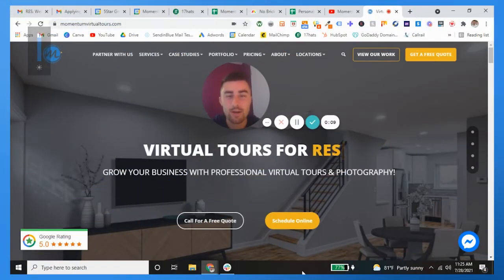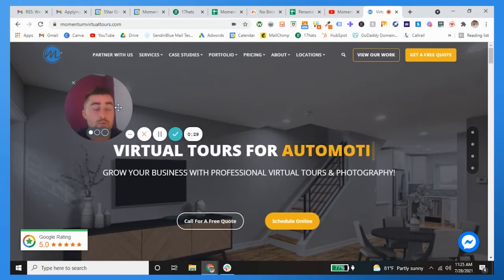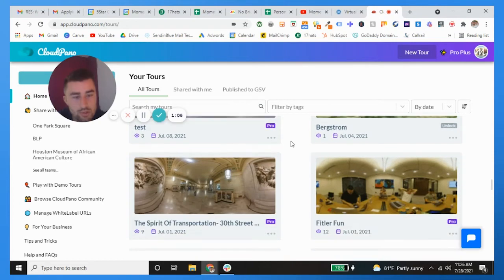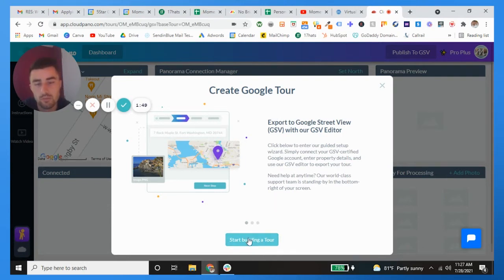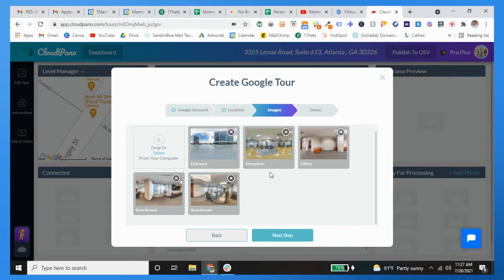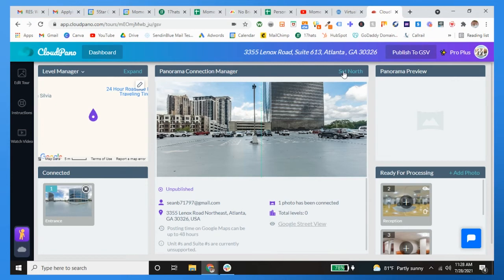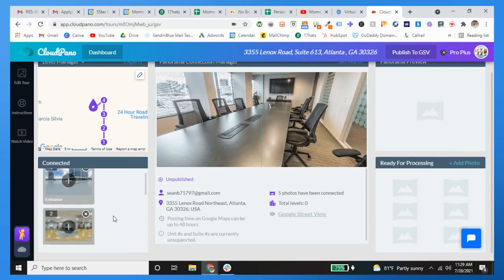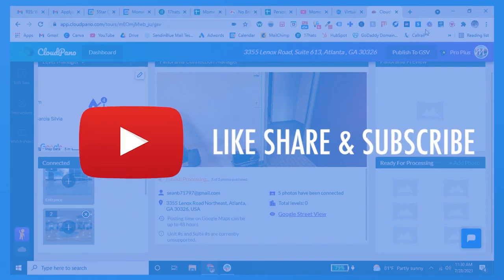How to Post Cloudpano Virtual Tours to Google Street View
Hey Everyone!

In this one, we'll show you how to post cloudpano virtual tours to google street view!

Momentum 360 is a Premiere Small Business and Real Estate marketing company in Philadelphia and tri-state area. Our main service offerings are 3D Virtual Tours powered by Matterport, as well as photography and videography. We are both a Matterport Service Provider and Google Trusted Photography agency. While 3D Virtual Tours started in real estate, they are versatile and applicable across every industry. Momentum 360 specializes in virtual tours for real estate, small businesses, restaurants, retail, healthcare, professional services, and much more. These virtual tours help our clients showcase their business online, while also allowing them to rank higher on Google with SEO, and get more followers on social media.